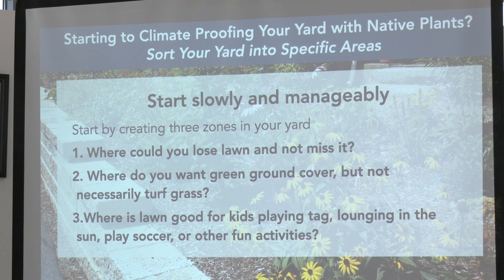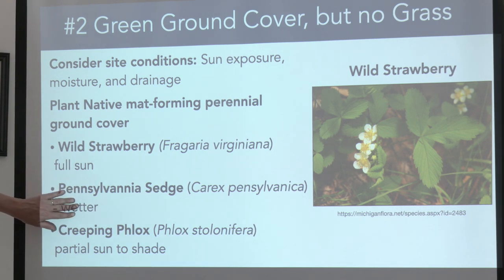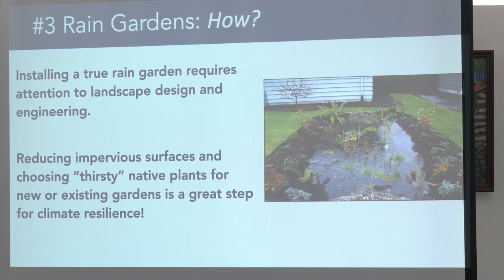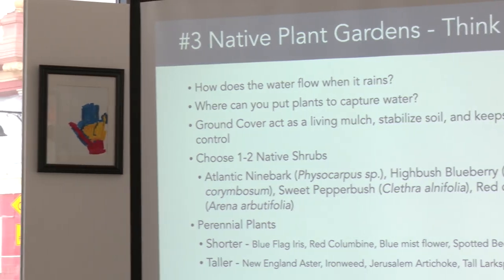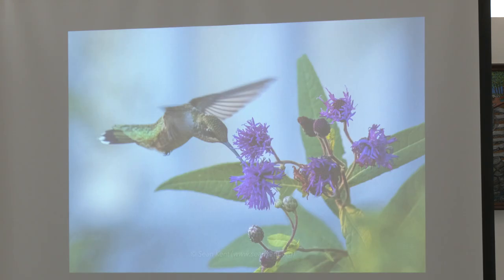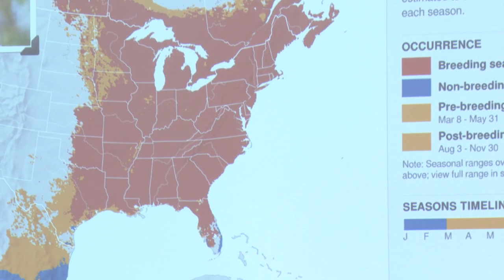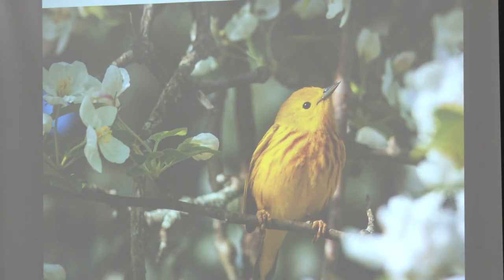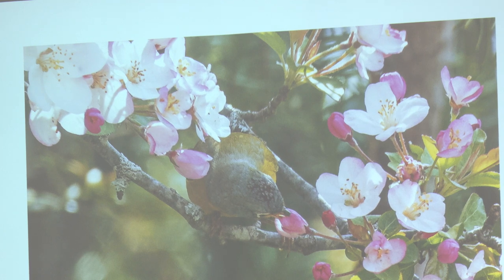D.W. Field Park Association Event 5-21-22